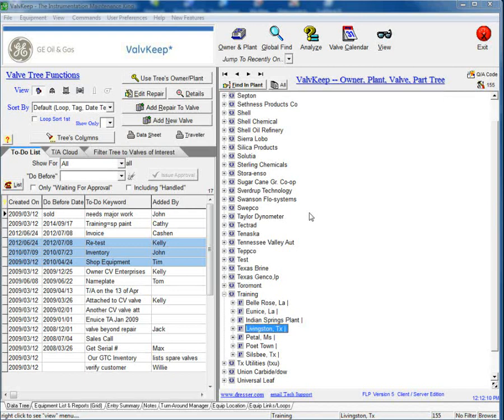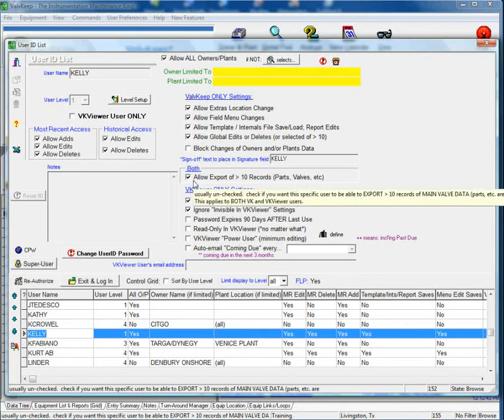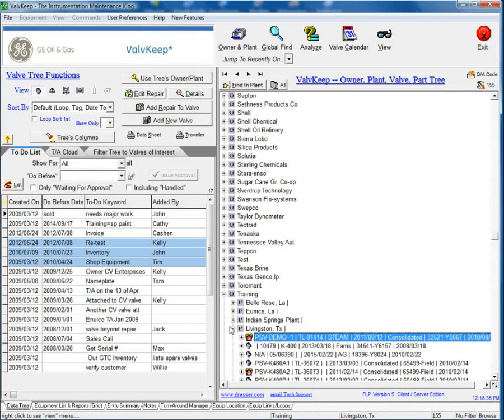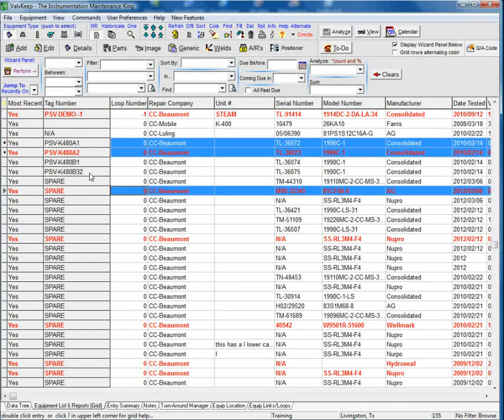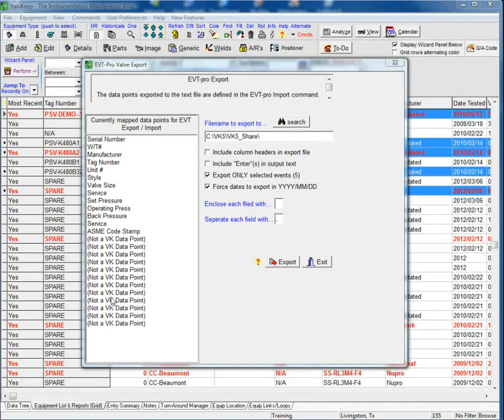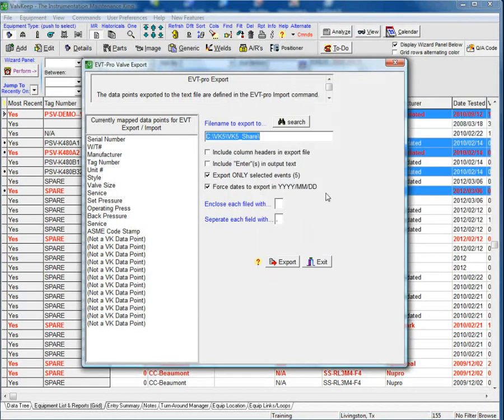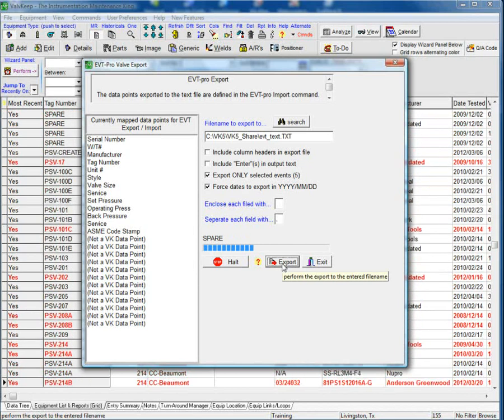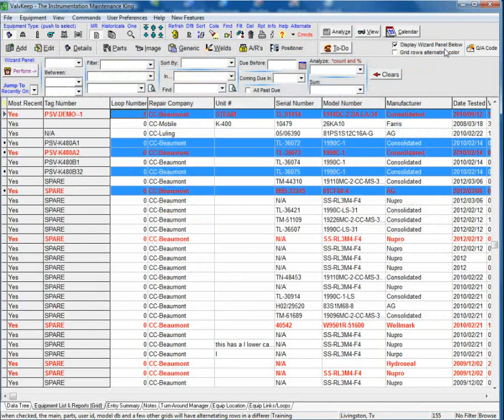VK export for EVT Pro import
Export data from ValvKeep for import into EVT Pro